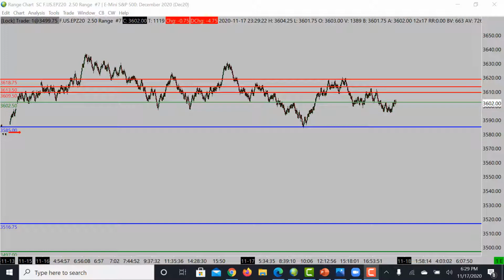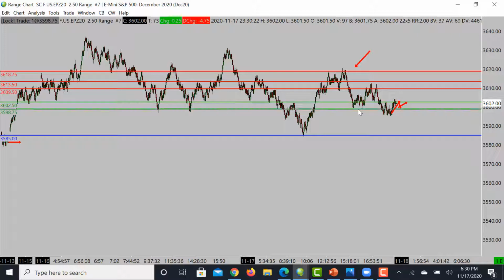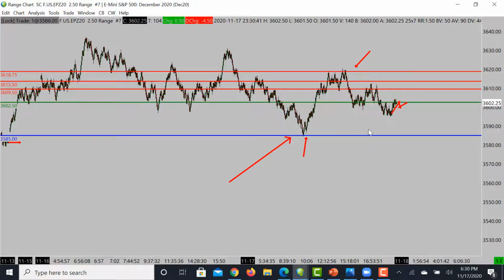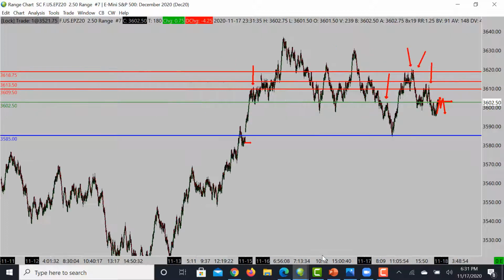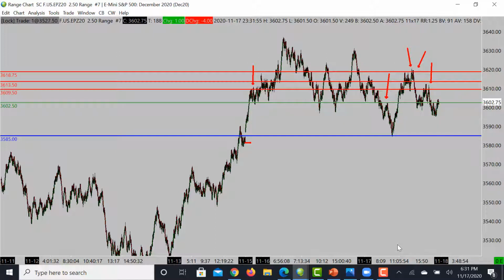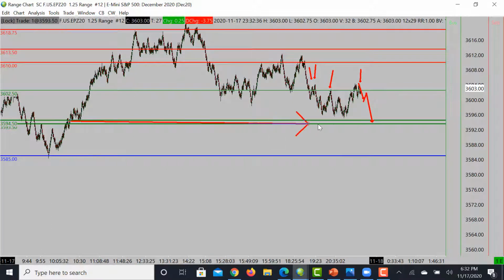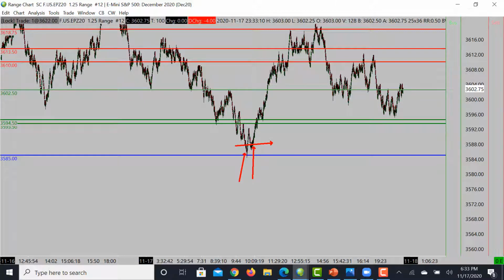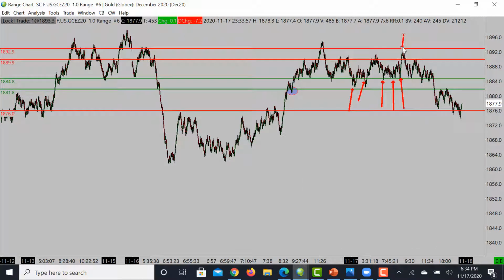Market Analysis 11.17.2020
Good evening guys,  back today with another market analysis video! ENJOY!
If you been wanting to improve your trading skills, I do offer one on one.